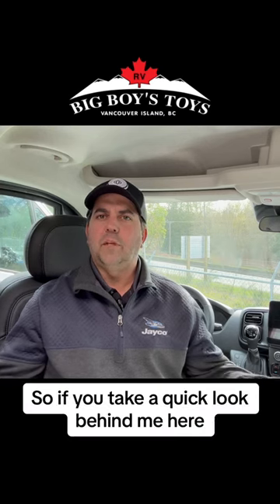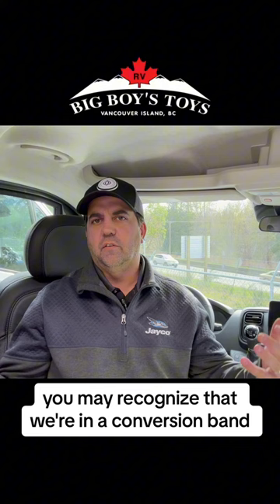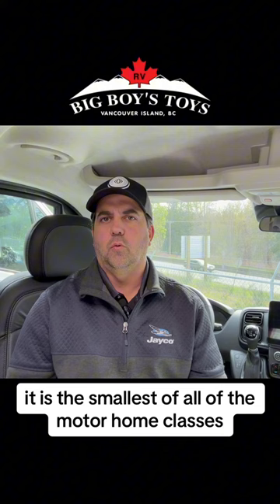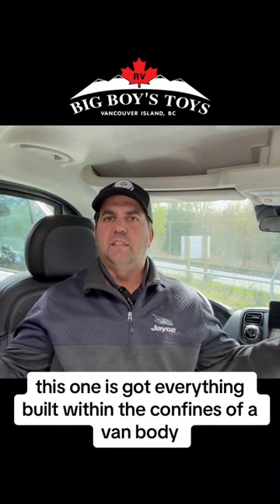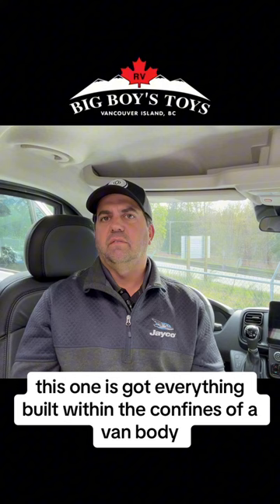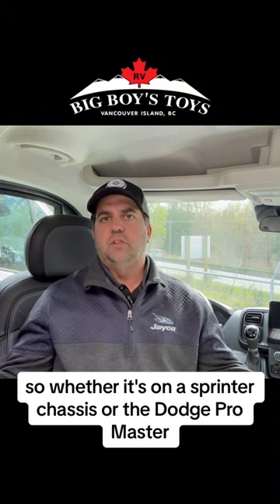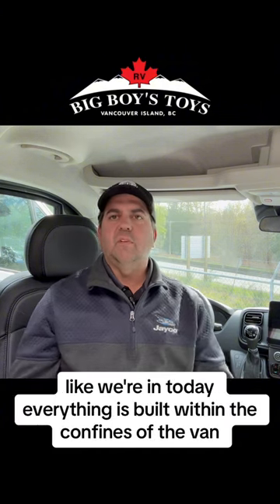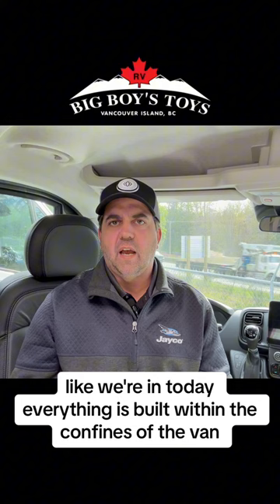What is a Class B Motorhome?